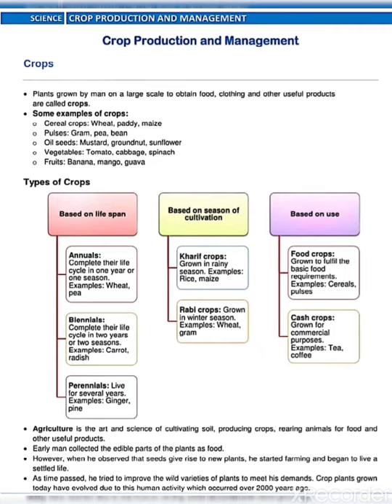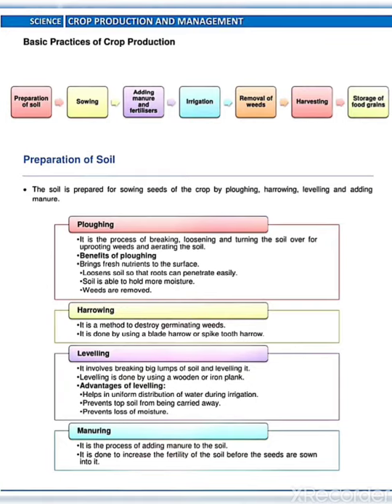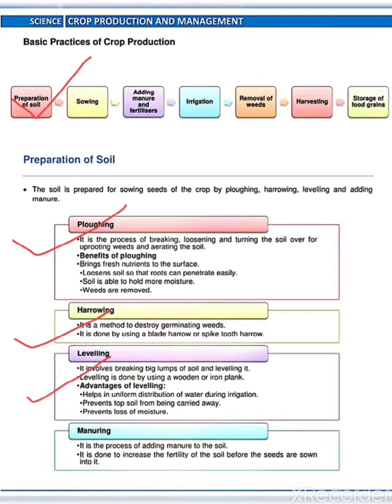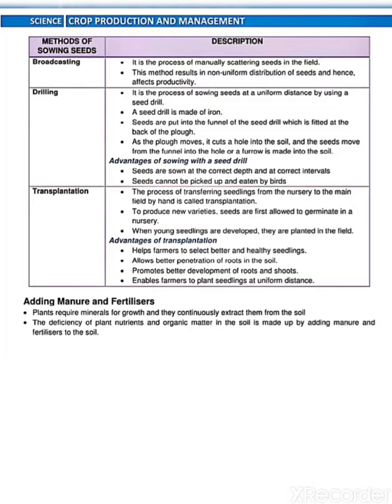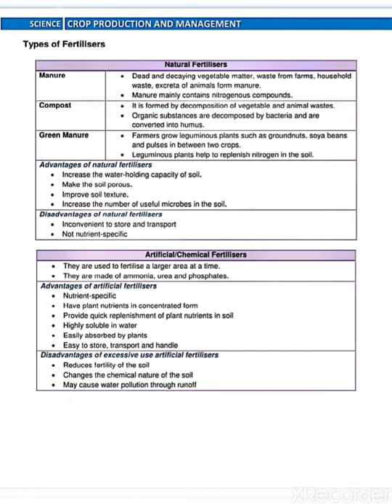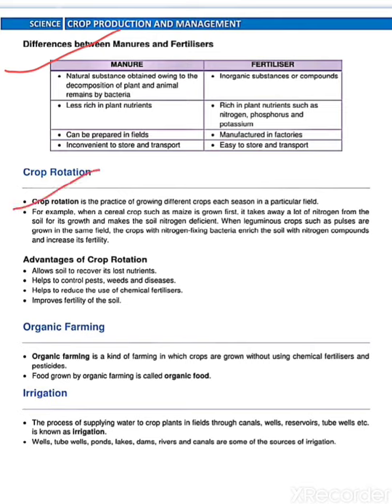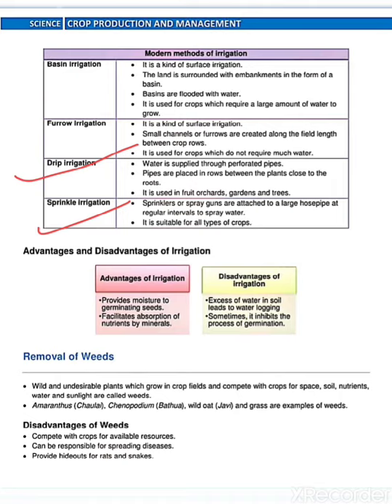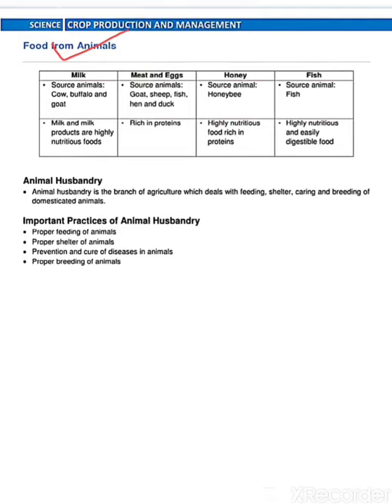class 8 science chp 1 revision